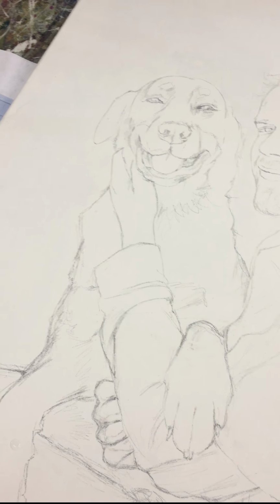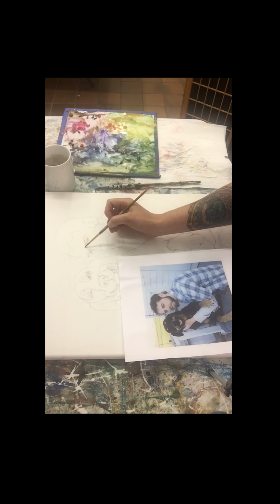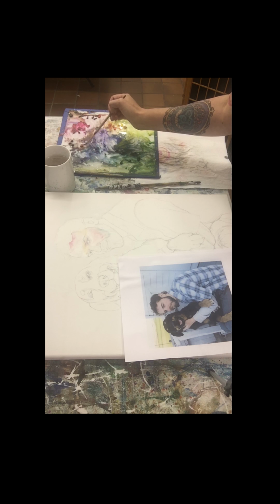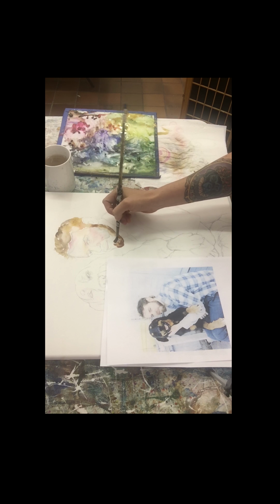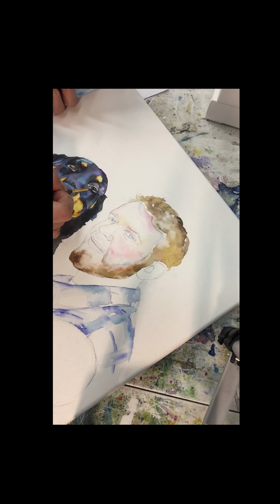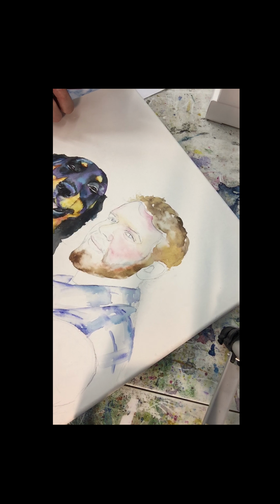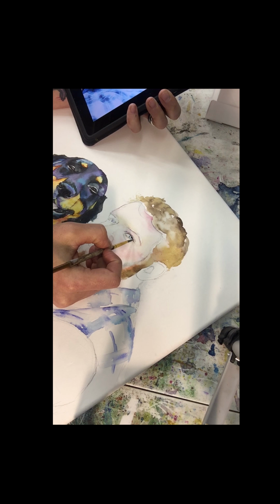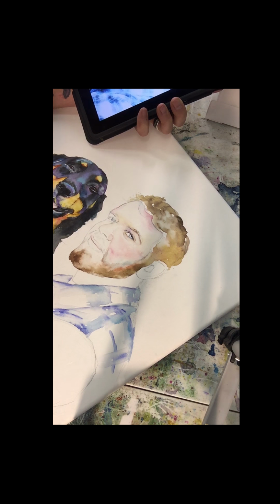jake and butch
Christy painting watercolor portrait on watercolor canvas. Watch for techniques and pointers or just for enjoyment. Not really a "how to"..more for inspiration.